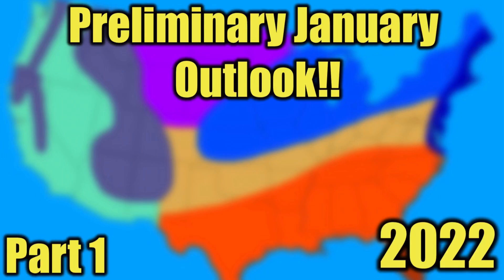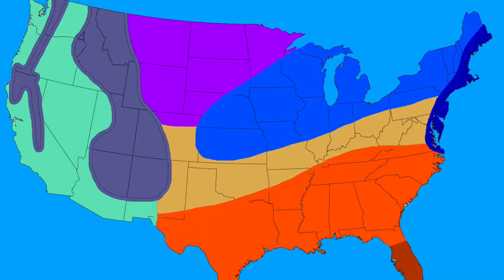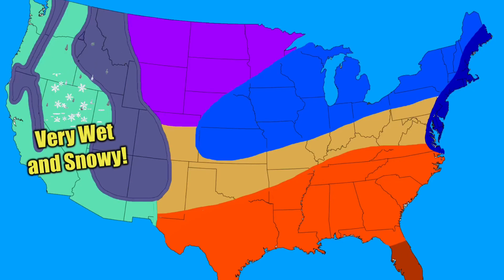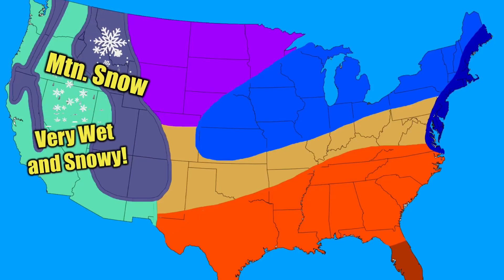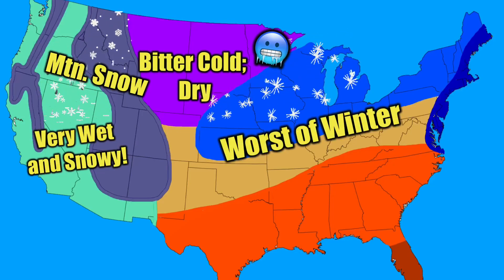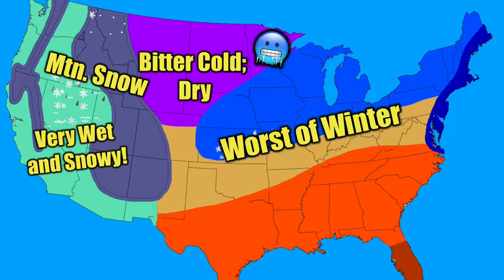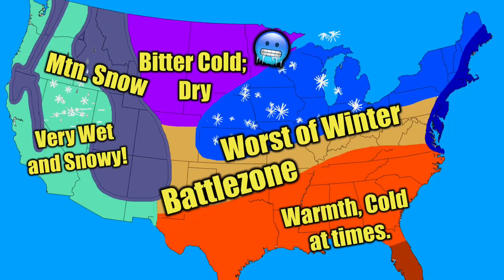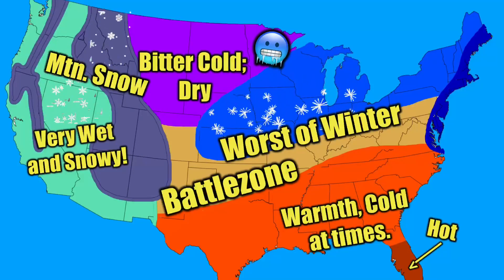January 2022 Outlook!! | The Battle between Warmth and Cold | Part 1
Hello! Make sure to drop a like on the video so many people get to watch it!
Part 1 (This Video) - I will explain what weather you can expect on January 1-15.
Part 2 (Coming Soon) - I will explain what you can expect between January 16-31.
If you are interested in a February Forecast, it will be released sometime between January 28-31.